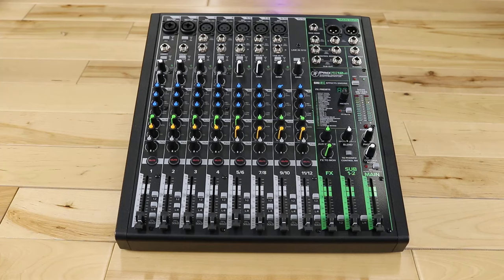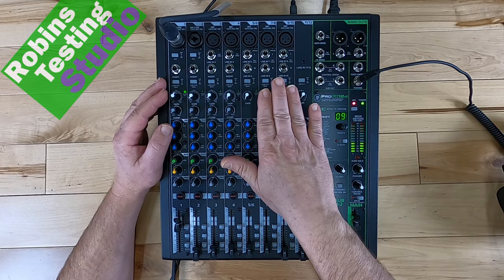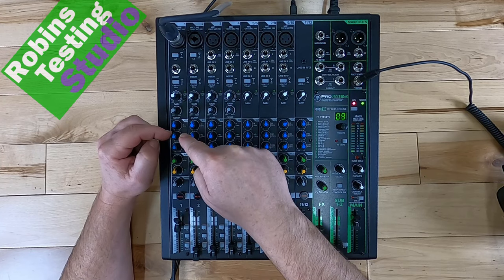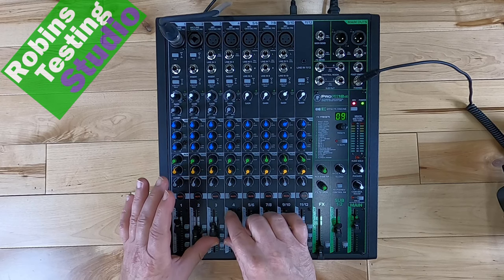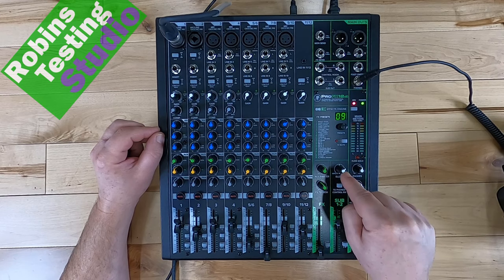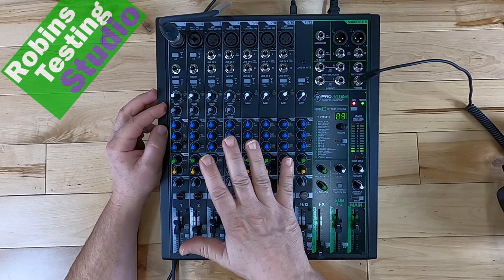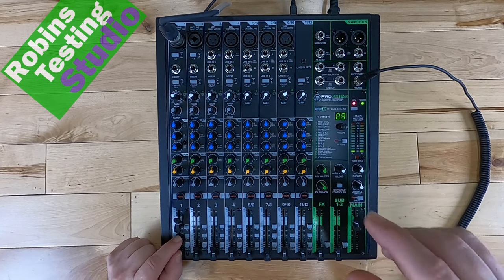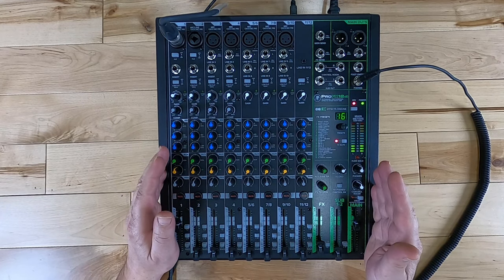Sound Test of the Mackie ProFX12v3 12-Channel Pro Effects Mixer with USB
Covering all the Features & Benefits of the Mackie ProFXv3 Series, 12-Channel Professional Effects Mixer with USB, Onyx Mic Preamps and GigFX effects engine - Unpowered (ProFX12v3)
Find the Best Price at
USA Amazon.com
Canada Amazon.ca

ProFXv3 Professional Effects Mixers with USB
Designed for maximum versatility making it perfect for live sound, home recording, content creation, and live streaming.

Mackie ProFXv3 Series mixers are the ultimate affordable solution for live, home recording, and content creators. Everything you love about the series has been dialed up to 11. Best-in-class sound quality, versatility, and reliability that will have you hugging your mixer on a regular basis.

Now with Onyx mic preamps that offer 60db of headroom, 24 built-in FX, and more. Record your tracks in 24-Bit/192kHz quality with 2x4 USB I/O and zero-latency hardware monitoring. Both Pro Tools® | First and Waveform™ OEM recording software/plug-in packages are included.

Legendary performance for stage, studio, and beyond – ProFXv3 Series Mixers are available in 6, 10, 12, 22, and 30 channel models.

Renowned Onyx Mic Preamps
- Equipped with 7 Onyx Mic Pres offering up to 60db of gain and ultra-low noise performance
- Perfect for microphones popular with content creators that require high-gain preamps

High-Resolution GigFX™ Effects Engine
- With 24 different FX options, from reverbs to delays, adding some drama to your sound is easy

24-Bit/192kHz 2x4 USB Recording Interface
- Lay down your tracks in incredible 24-Bit / 192kHz quality for the cleanest recordings possible
- 2x4 USB I/O allows you to create two custom mixes on your computer to send back into the mixer, great for situations when you need to monitor specific tracks during playback in addition to the full mix

Effortless Latency-Free Monitoring
- With a single knob, you can blend between monitoring your computers output and a direct feed from the mixer
- Great for recording overdubs alongside a pre-recorded track

The Essential Mixing Tools You Need
- 3-band EQ on all channels
- Channels 5-10 feature mic inputs and stereo line inputs for maximum versatility
- Hi-Z switches allow direct connection of guitars, basses, and other instruments
- 100Hz low-cut filter and 48V phantom power on all mic channels
- Stereo 1/8" input on channel 11/12
- Aux/Monitor output with dedicated per-channel send control
- Stereo Subgroup output bus with per-channel assignment
- Headphone output with separate level and blend control
- Insert jack on channels 1 - 4
- Pre-Fader solo on all channels
- Footswitch input for FX Mute

Single-Knob Compression
- Keep your input levels in check and get maximum channel headroom with quick turn of a knob
- Great for giving vocals the finishing touch in live, recording and even streaming applications

Record and Produce Like a Pro
- Pro Tools® | First and Waveform™ OEM professional software and plugin packages included
- The Musician Collection for ProTools | First includes 23 plugins like BBD  -Delay, Eleven Lite, 304E EQ, and 304C Compressor (requires a free subscription to Pro Tools | First)
- The DAW Essentials Collection™ for Waveform™ OEM includes 16 powerful plugins like Equaliser, Compressor, Reverber8, and Limiter

* Requires new free subscription to ProTools | First

Signature Rugged Design
 - Legendary Mackie "Built-Like-A-Tank" design
 - Solid steel chassis protects your investment
 - Tough ABS side protection

Specifications

Total Inputs: 12
Mono Mic/Line Inputs: 4
Mic/Stereo Line: 3
Stereo Line: 4
Mic Preamp: 7
Channel EQ: 3-Band Fixed
Channel Inserts: 4
Outputs
Aux Sends: 2
Main Outputs: XLR and 1/4"
Main Meters: 2 x 12
Level Controls: 60mm Faders
Internal FX: Stereo 24 Presets
Compressors: 4
Power Supply: Internal Universal 100-240 VAC
Dimensions: (H x W x D) 3.9" x 13.0" x 14.8" (99mm x 330mm x 376mm)
Weight: 7.9 lb / 3.6 kg
Warranty: Comes with 1-year manufacturer warranty

Accessories: Protective Dust Cover (sold separately)
                      Protective Bag (sold separately)
                      Rackmount Kit (sold separately)